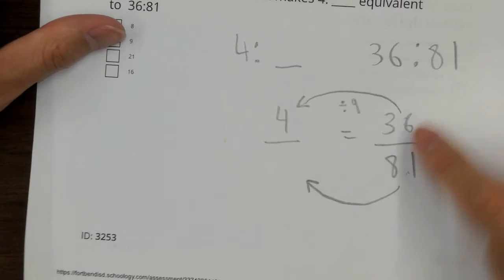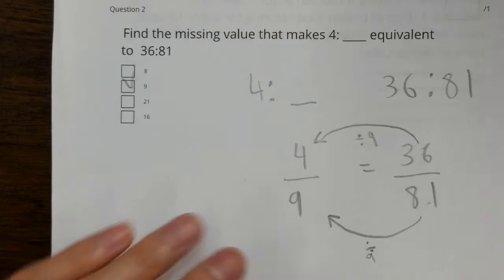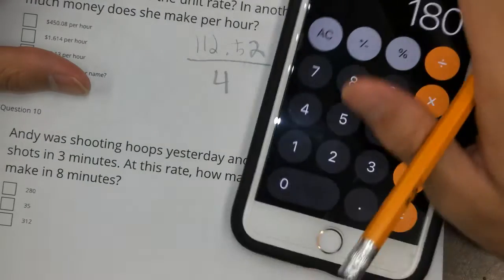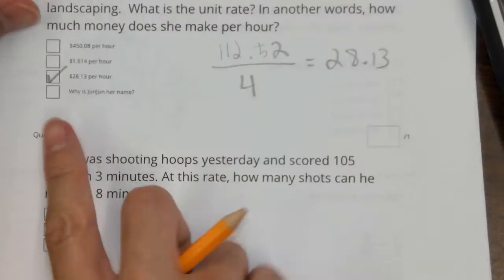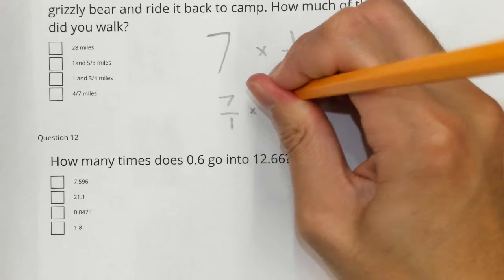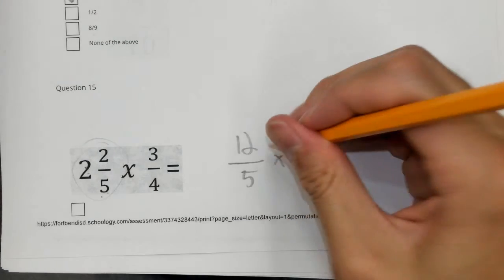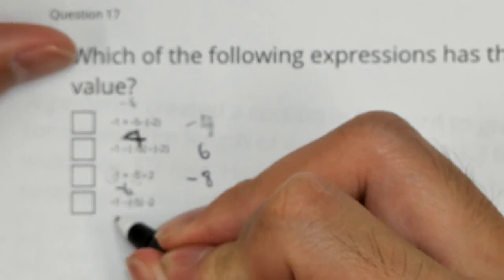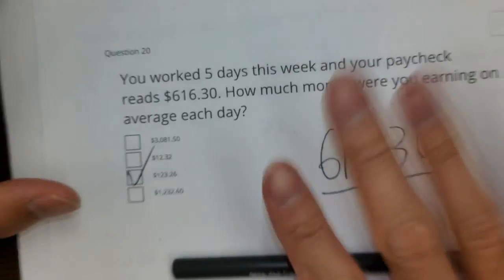Test 2.3 Review